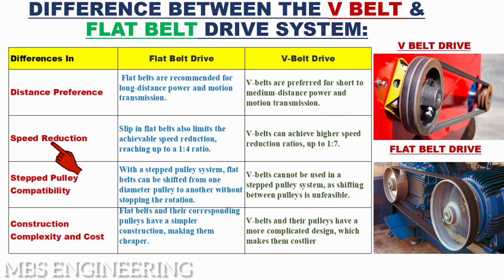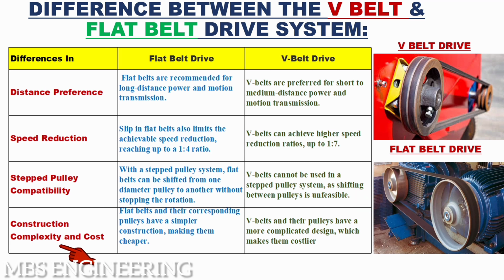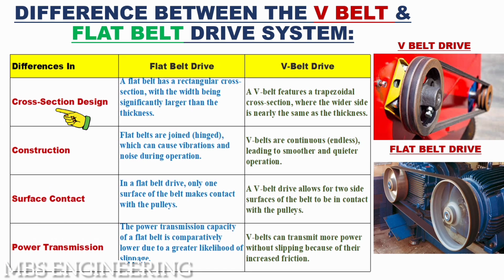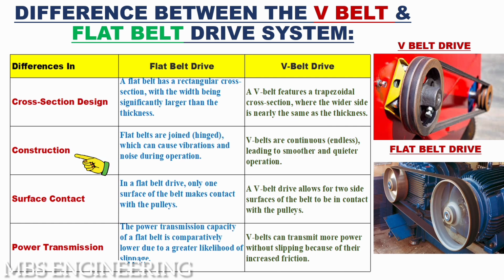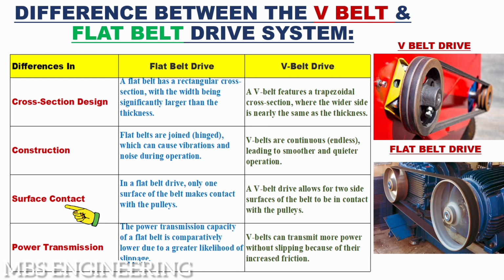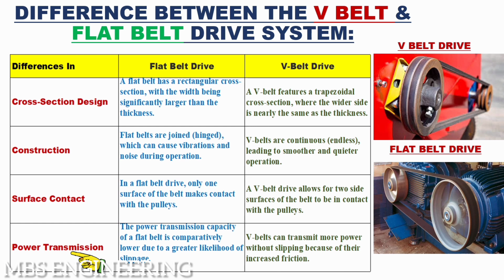DIFFERENCE BETWEEN THE V BELT DRIVE SYSTEM & FLAT BELT DRIVE SYSTEM / V BELT DRIVE SYSTEM /FLAT BELT